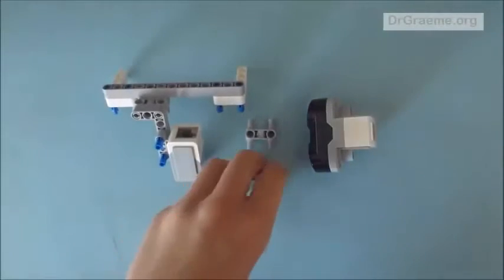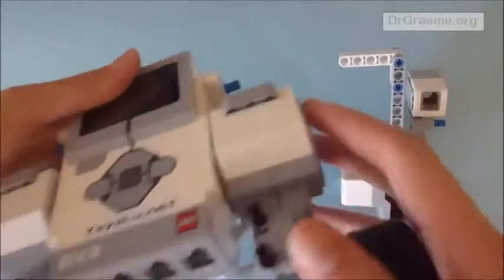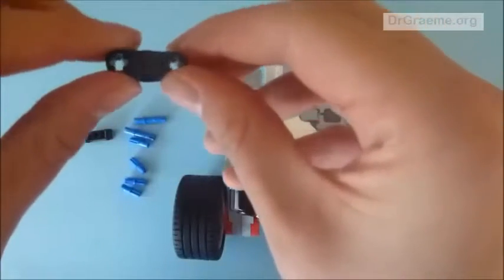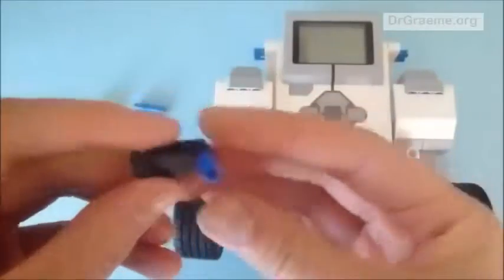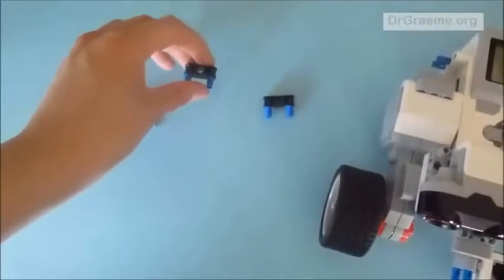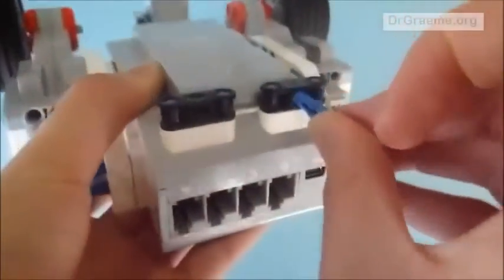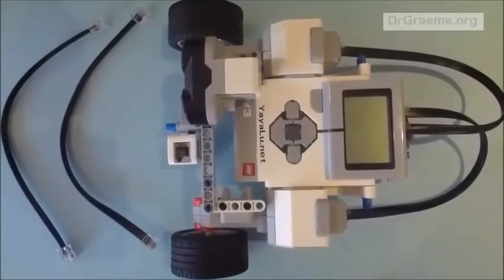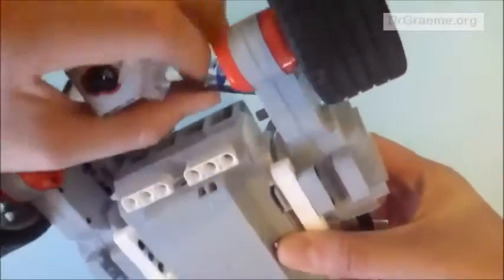33 Part 2 of Building YayaBot - EDUCATION SET ONLY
The Education and Home sets have different contents. In this video, we find out how to add a third wheel to YayaBot using components from the Education set. Students who are using the Home set should ignore this video.
Playlist Index:
Tutorials 3 to 6: Setting up LEGO EV3 software.
Have Fun!